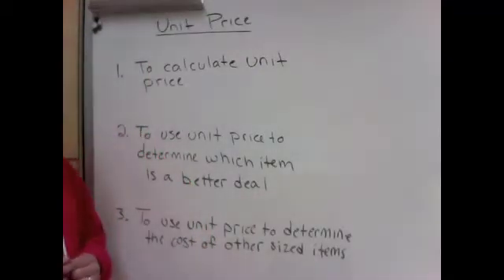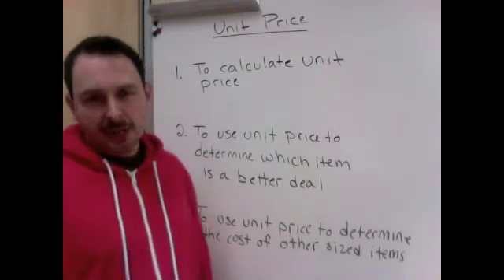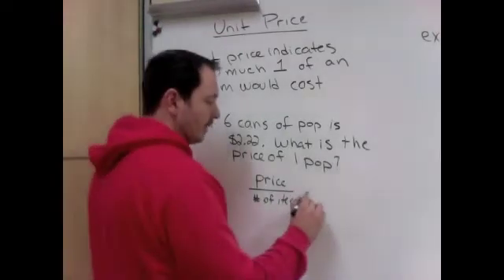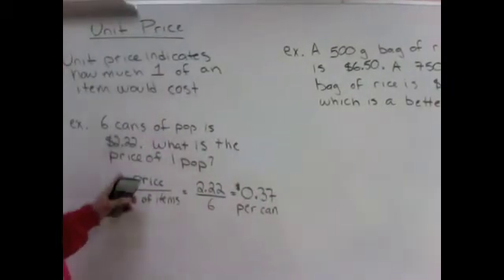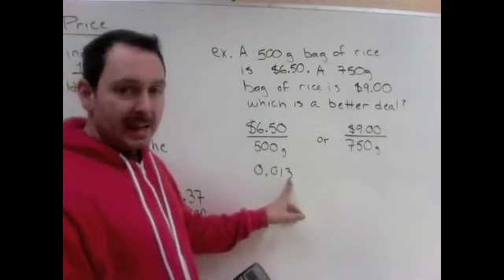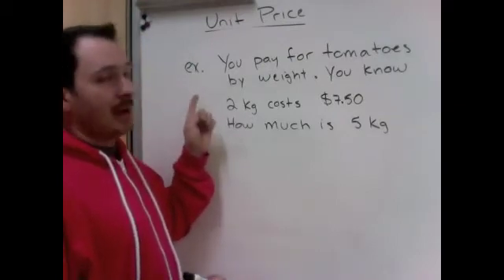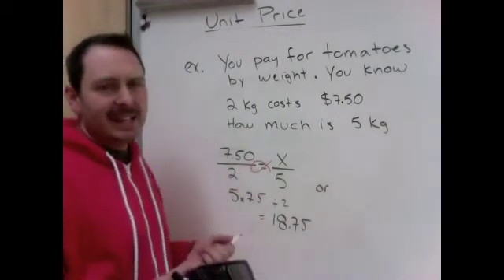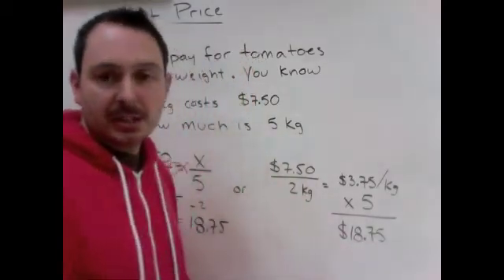A&W Chapter 1 Lesson 3 - Unit Price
Assignment: Pages 26-35 all questions